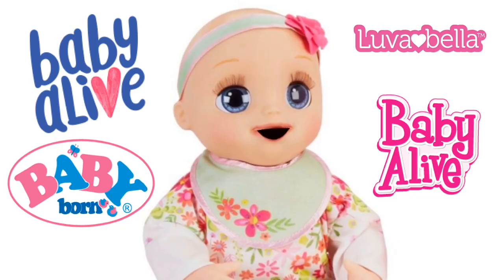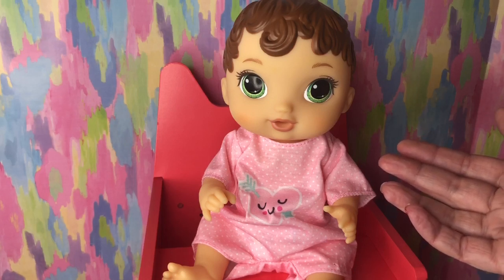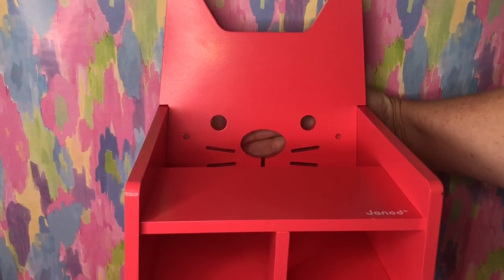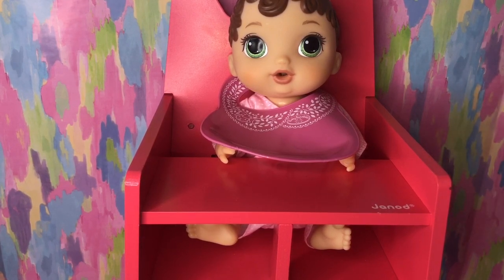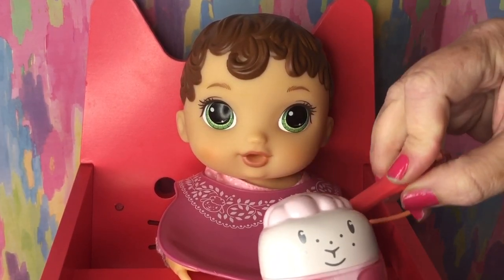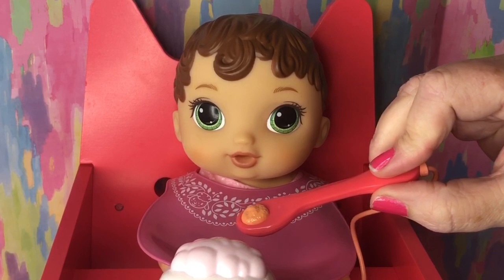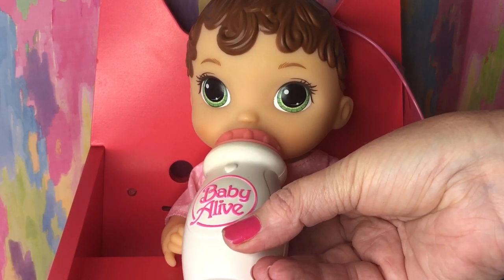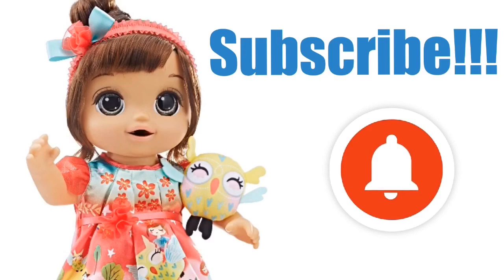Baby Alive LIL SIPS new kitty highchair and name reveal and shoutouts